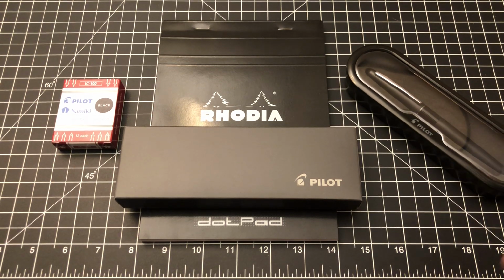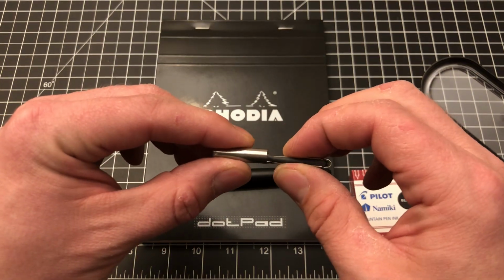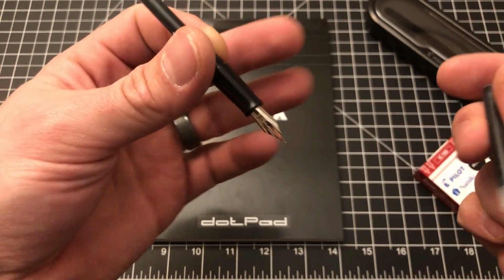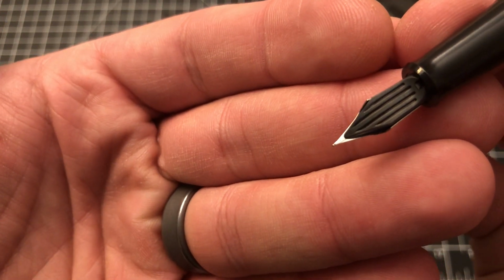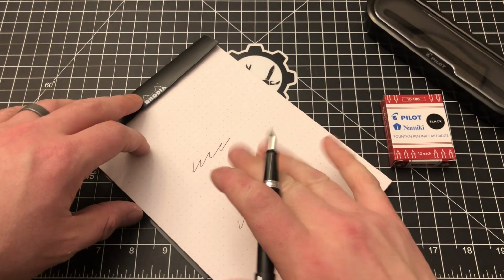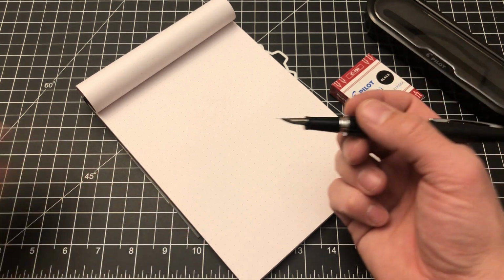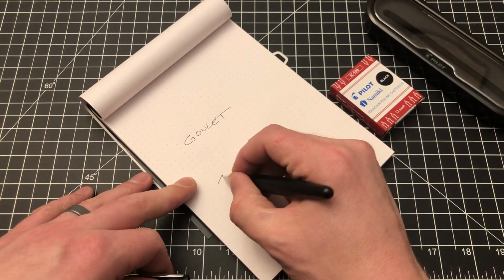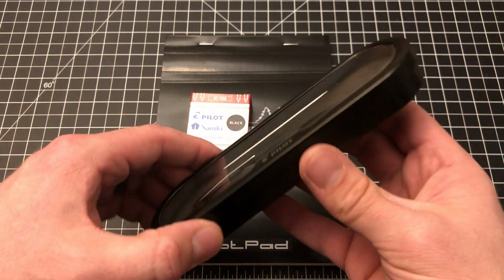Pilot Metropolitan Fountain Pen | Budget Excellence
It’s official - I really really like this fountain pen. I never thought I’d see the day that I was a fan of a fountain pen, but this Pilot Metropolitan is so good, and so budget friendly. I got mine in a “first timer” kit from The Goulet Pen Company.

Geared Toward Gear stickers!
•cost is $5 USD each including shipping.
•max of 5 stickers per person.

Companies that I endorse (they do not sponsor me or pay me in any way, I just highly recommend them from personal experience):

•Blades We Love
•Titanium Hardware